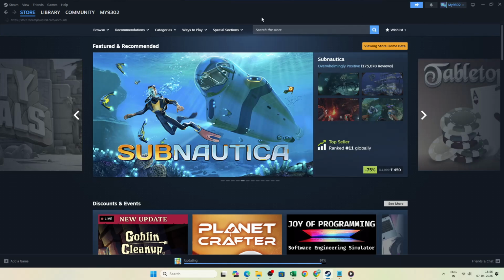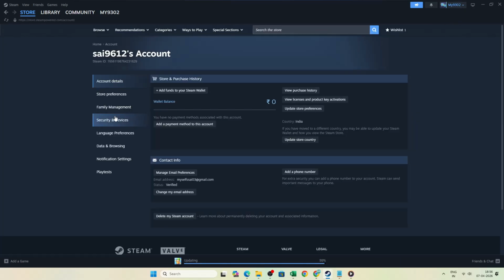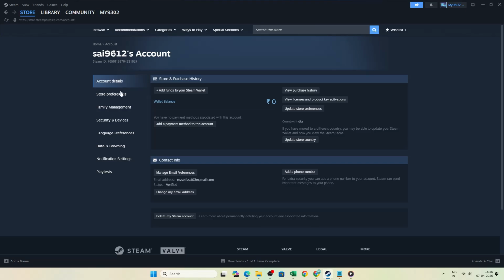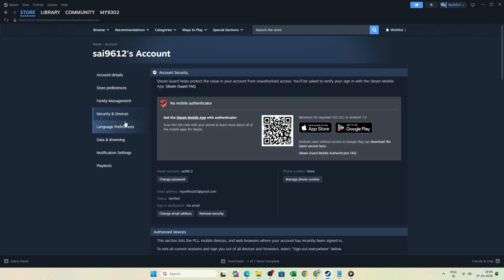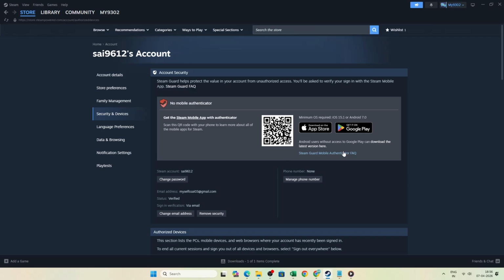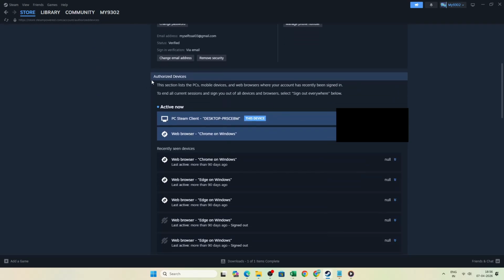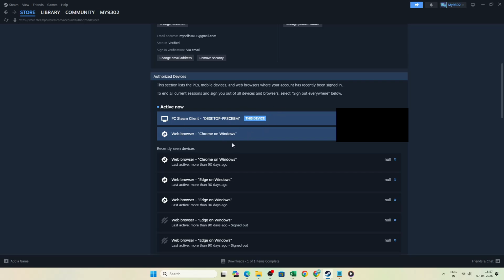How To Check Steam Logged In Devices (Step By Step)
Wondering how to check Steam logged in devices? This tutorial shows you how to see active Steam sessions and manage device authorization to protect your Steam account.